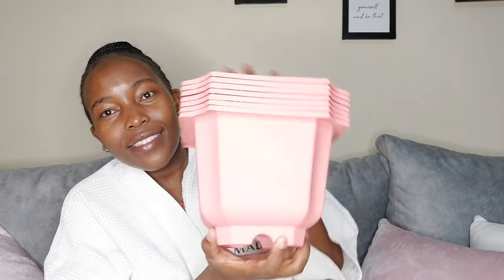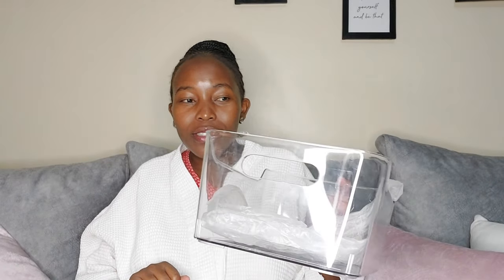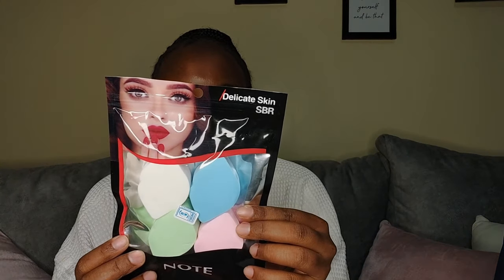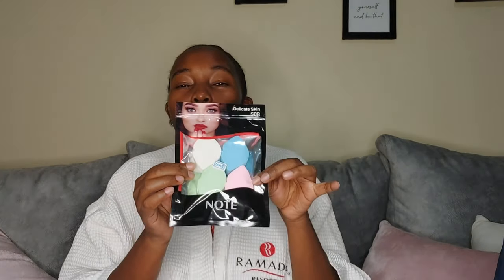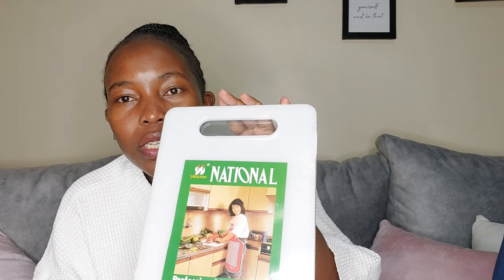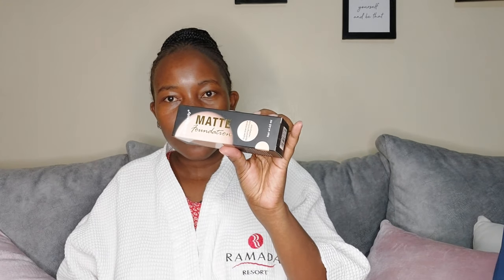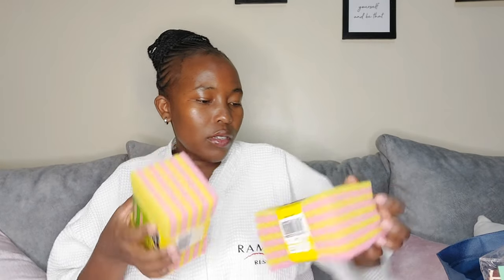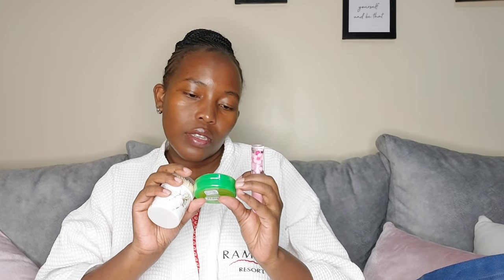China Square Mall Haul with prices, Cheaper than KAMUKUNJI and Little More!! onestop Experience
I am mercy Ntinyari, I enjoy make lifestyle vlogs, cooking videos and freelancing content. 🕊️

Let Connect 😘